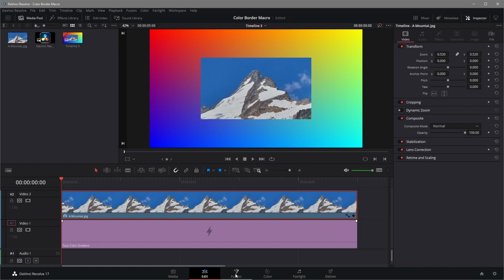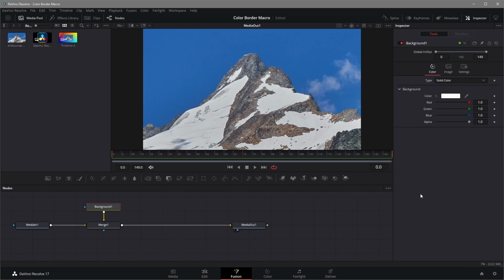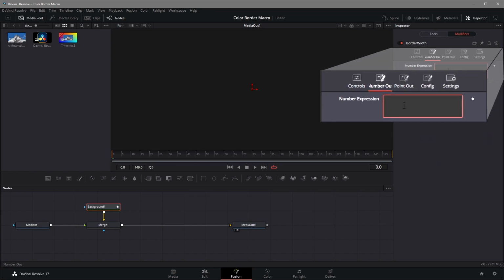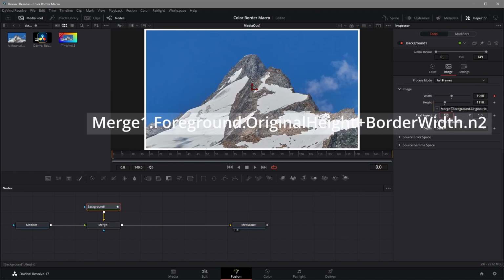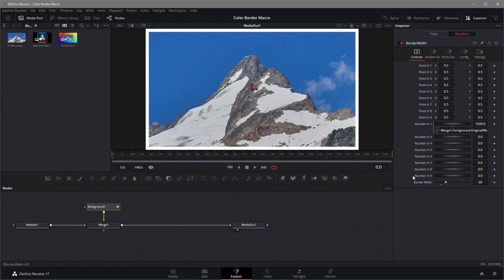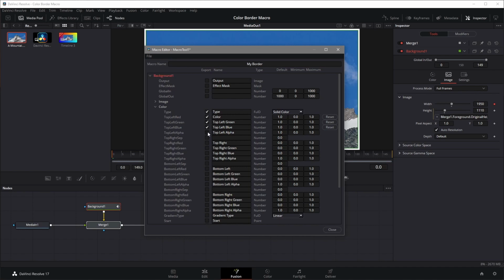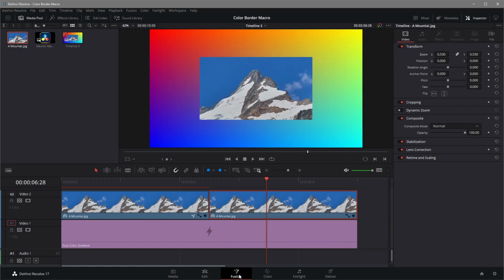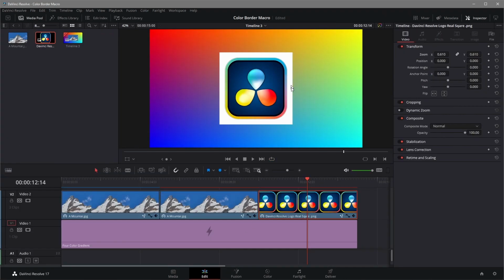Create a Colored Border Effect with Fusion Expressions and Macros in DaVinci Resolve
With Fusion Expression and Macros, we can easily create a colored border effect that can be reused in any project.